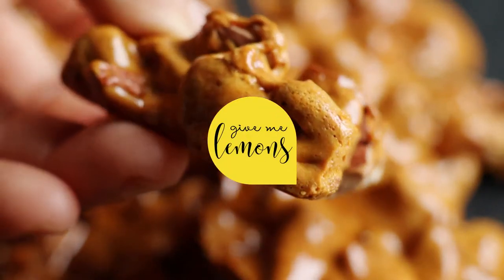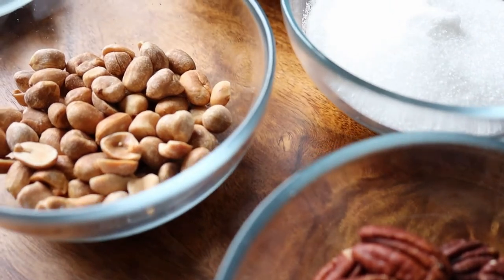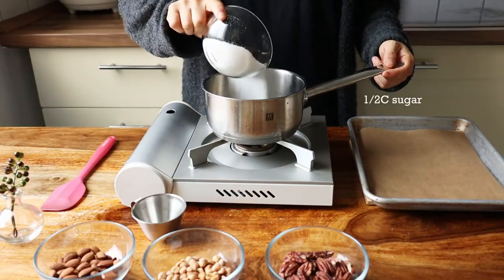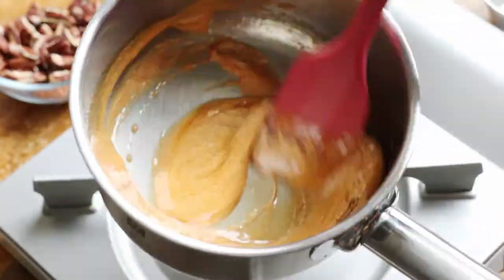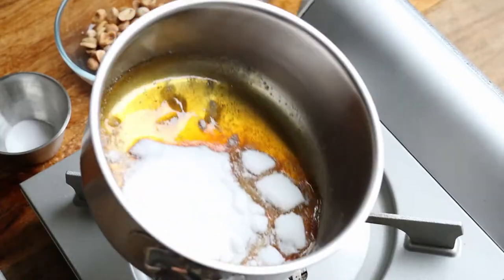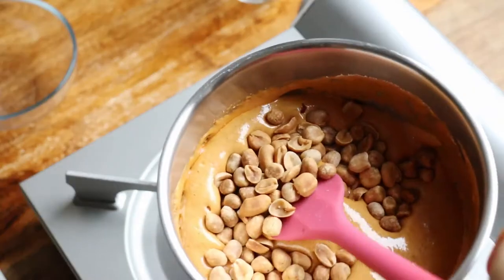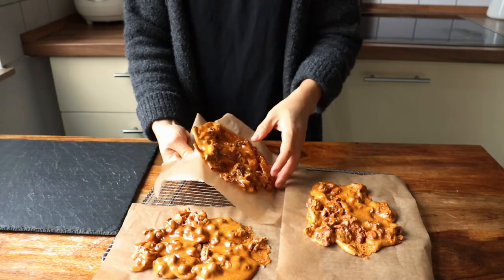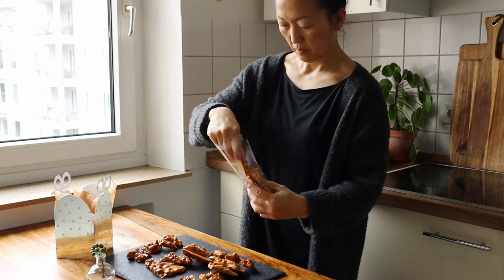How I Made Nut Brittle Dalgona-Style!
I'm going to share with you how I made nut brittle dalgona-style. Brittles are usually made with corn syrup but I tried making them with just sugar and baking soda, and it worked! They're super delicious and would make wonderful gifts for the holidays, or any day. I hope you'll give it a go. 💛🍋

Be sure to check out another wonderful food gift alternative to cookies: Instant chai mix recipe:

🍋 Buy me "lemons" in $3 individual increments
OR
become a member for only $2/month and receive printable recipes and tips!
10% of all proceeds go to World Central Kitchen
0:00​ Intro
0:13 Mise en Place
0:40 Cook brittle
2:17 Packaged gifts
DALGONA NUT BRITTLE RECIPE
Ingredients:
· 1/2 C/60g nuts or seeds of choice, large pieces roughly chopped· 1/2 tsp/4g baking soda

Equipment needed:
· Small pot
· Baking tray or plate with parchment paper
· Heat-proof spatula or wooden spoon
MUSIC
From Music Vine